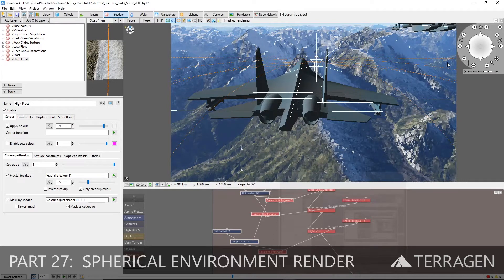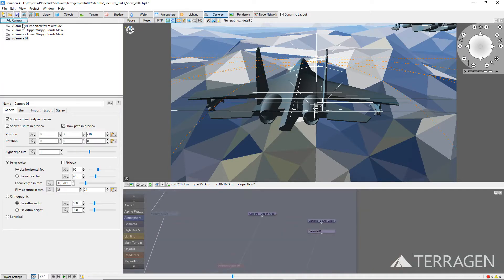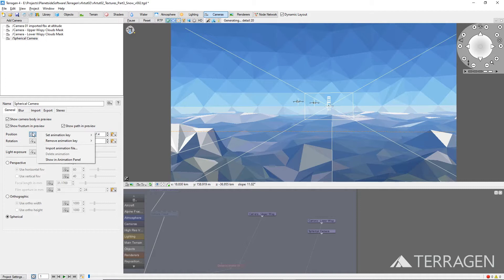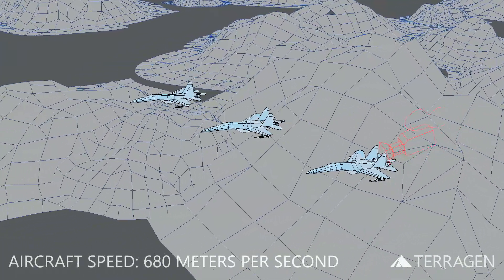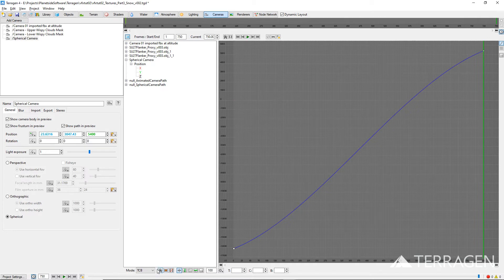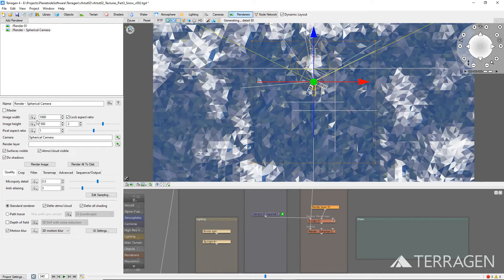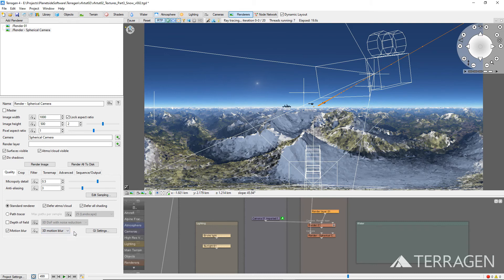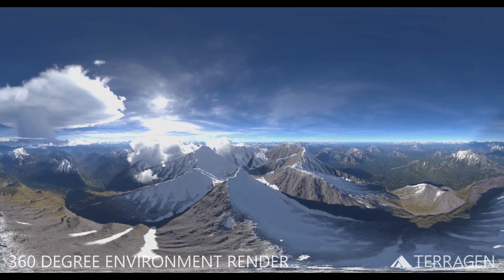Terragen for VFX: Part 27 - Spherical Environment Render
In this video we demonstrate how to set up and render a 360 degree view of the Terragen environment from an animated camera, in order to create an image sequence that can be used for interactive lighting on CGI assets in other 3D software packages.